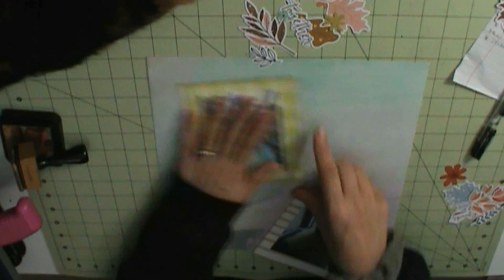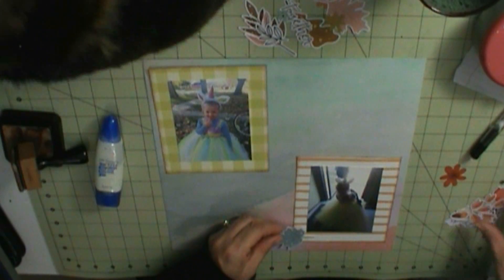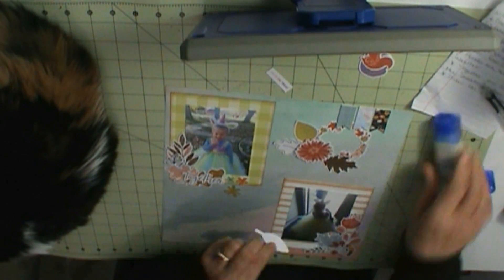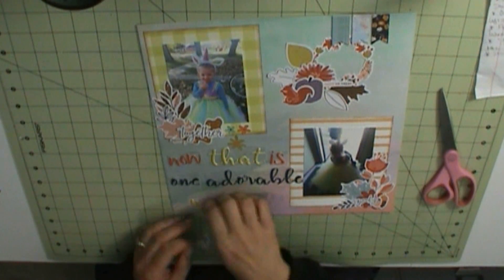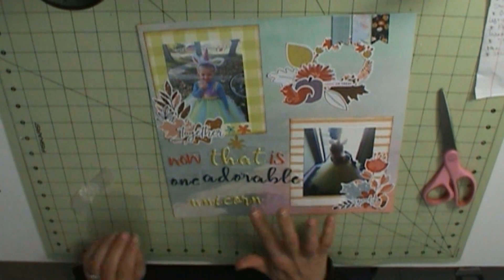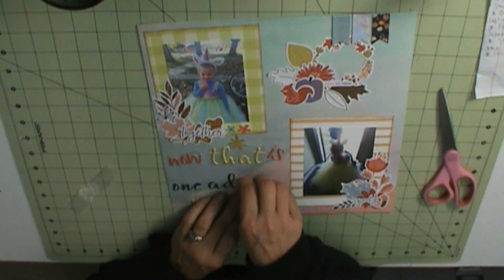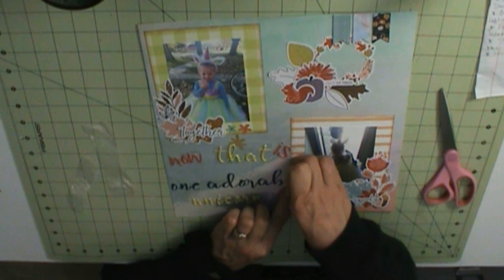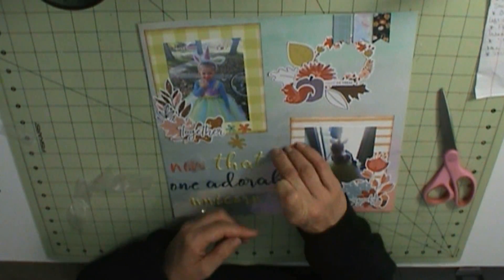Now that is One Adorable Unicorn Scrapbook Layout (October 2021 Hip Kit) Page 2